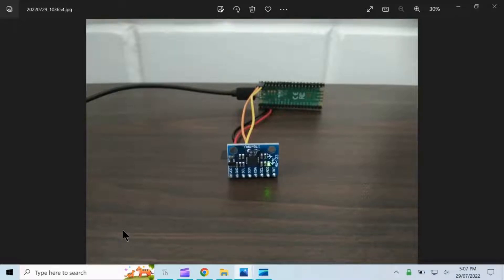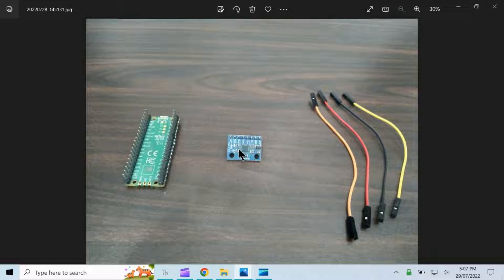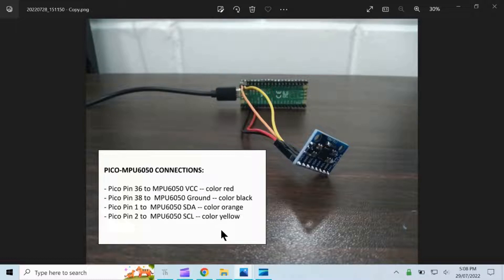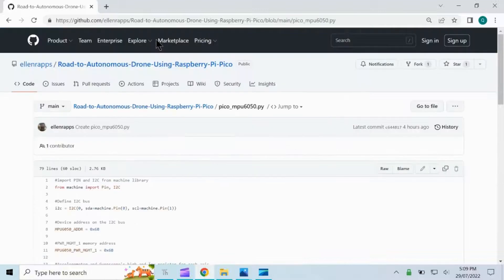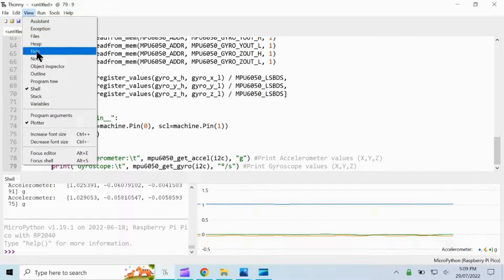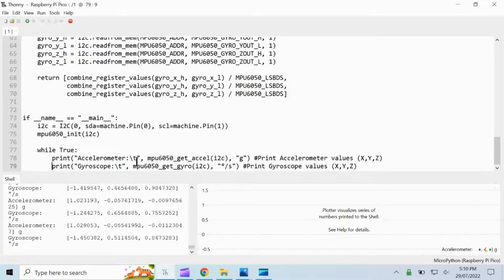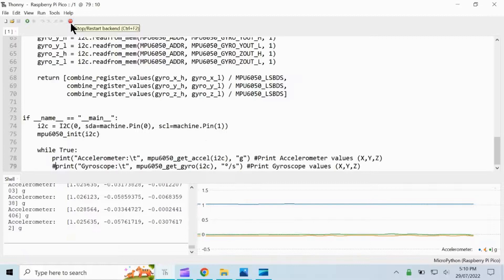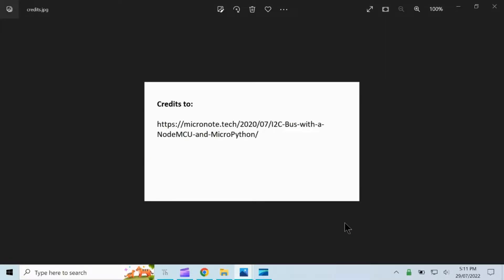How to Connect Raspberry Pi Pico with MPU6050 to Read Accelerometer and Gyroscope Values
This video shows you how to connect the Raspberry Pi Pico with MPU6050 to read the accelerometer and gyroscope values.

bc1qcnalqpnjdcpkl2dcv7qqug334h8hjlhw5g77gu